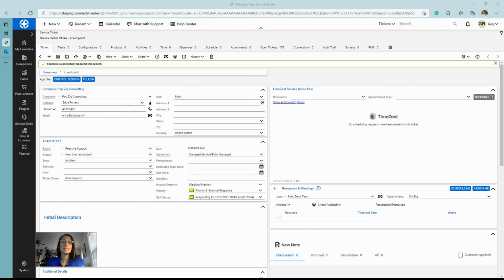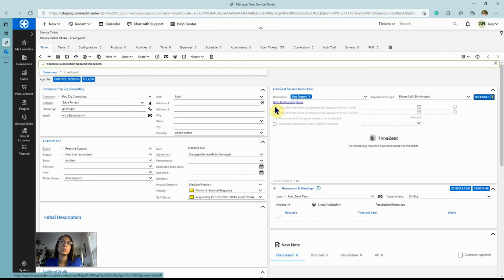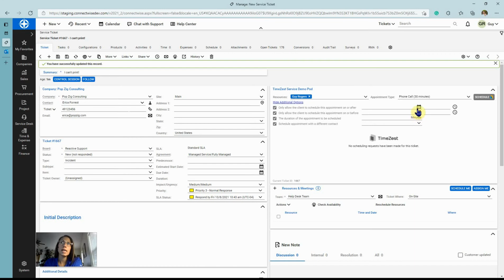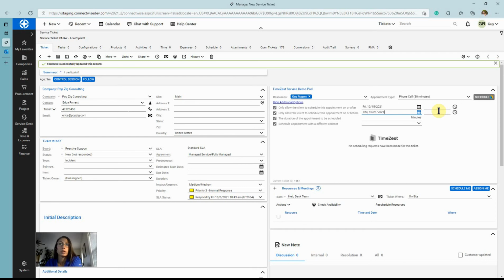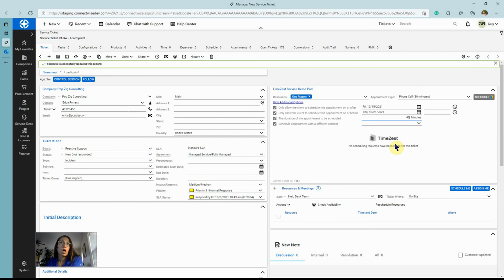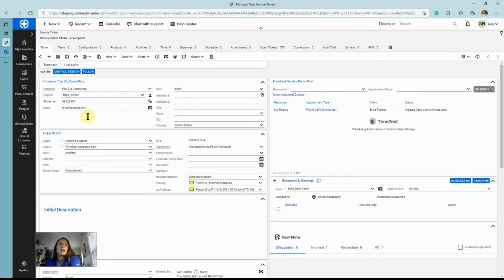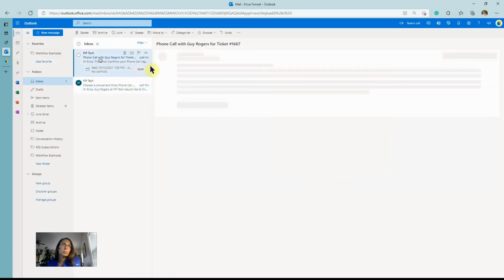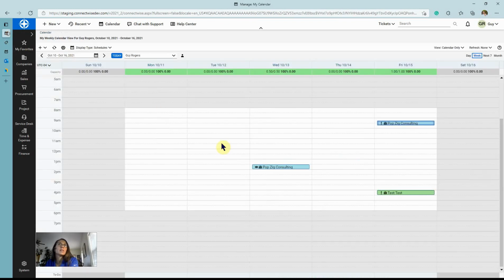Using TimeZest Pod in ConnectWise Manage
User Training- Using TimeZest in Service and Project Tickets